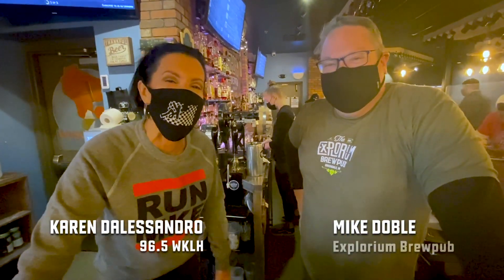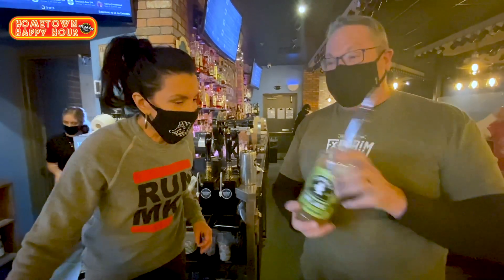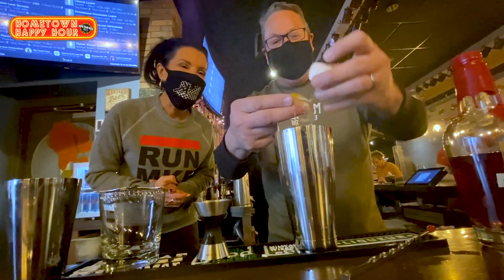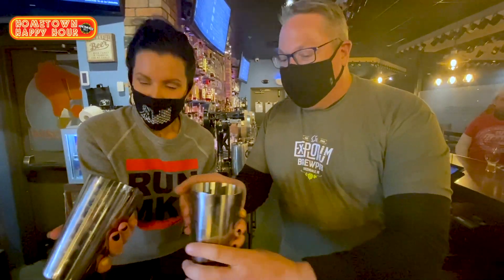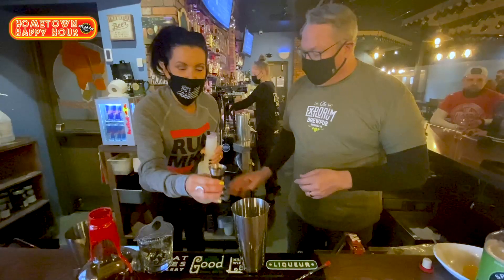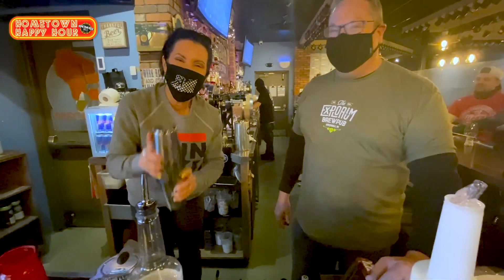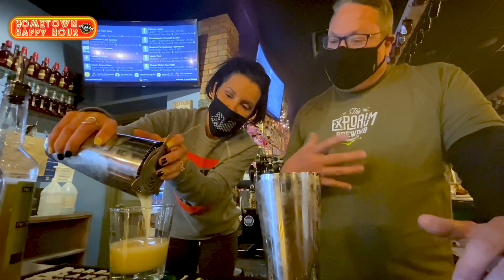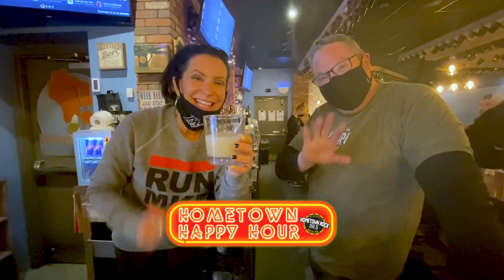KLH's Hometown Happy Hour - Explorium Brewpub #5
WKLH's "Queen of Happy Hour", Karen Dalessandro joins Mike Doble at Explorium Brewpub inside Southridge in Greendale... mixing up a Classic Whiskey Sour (with egg whites)!